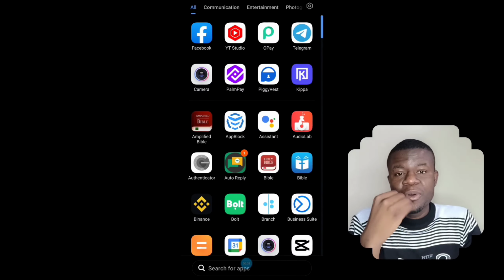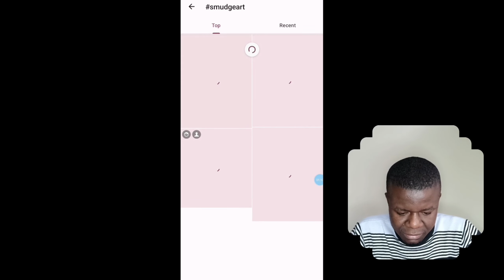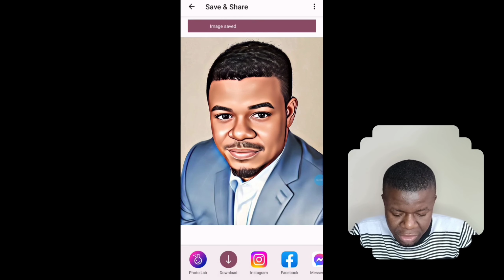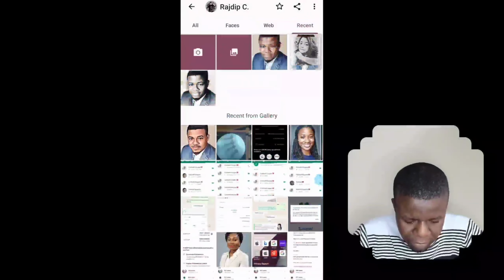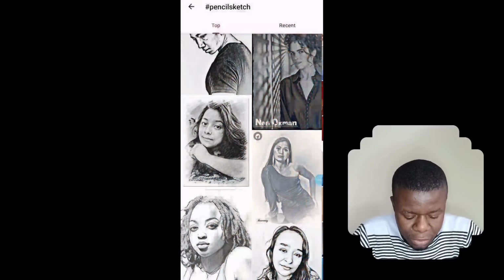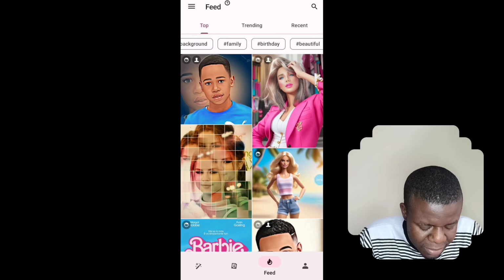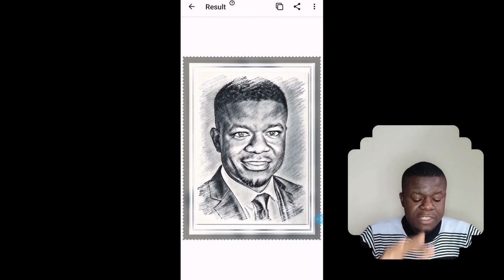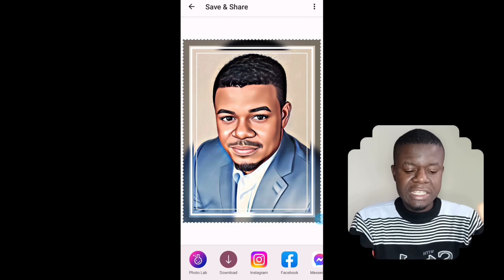How to Generate Ai Image of Yourself and Frame it | Get Ai Image of Yourself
How to frame Generated Ai Image of Yourself | Get Ai Image of Yourself

How to Generate AI Images of Yourself (AI Image Generator) - Step-by-Step Guide

In this tutorial, you will learn how to create incredible AI-generated images of yourself using a sophisticated AI Image Generator that you can access right from your smartphone. Whether you wish to explore the possibilities of artificial intelligence or unleash your creativity, this guide will walk you through the entire process.

🤖 What is an AI Image Generator?
An AI Image Generator is an advanced tool that employs deep learning algorithms to produce realistic and high-quality images. These algorithms have been trained on extensive datasets, allowing them to generate unique visual outputs based on the input provided.

📋 What You'll Learn in This Tutorial:

Understanding AI Image Generation: Get an explanation of the basics of AI-generated images and how this technology functions.

Selecting the Right AI Image Generator App: Discover a popular AI Image Generator app, and receive guidance to choose the most suitable one for your needs.

Preparing Your Input Data: Learn the essential steps to collect and prepare the data required to create your personalized AI-generated image.

Using the AI Image Generator: Follow a step-by-step guide on inputting your photos and generating AI images of yourself in various outfits.

Fine-Tuning and Customization: Explore techniques to fine-tune and customize the generated image to match your preferences.

Downloading and Saving Your AI Image: Learn how to download and save your AI-generated masterpiece on your device.

Artificial Intelligence is transforming the future in remarkable ways, and AI-generated images represent just one of its fascinating applications.

This tutorial is designed for beginners and does not require any prior experience with AI or image generation. If you are curious about AI technology or want to create stunning images of yourself without possessing artistic skills, this video is perfect for you!

𝗖𝗹𝗶𝗰𝗸 𝗠𝘆 𝗬𝗼𝘂𝗧𝘂𝗯𝗲 𝗖𝗵𝗮𝗻𝗻𝗲𝗹'𝘀 𝗹𝗶𝗻𝗸 𝗯𝗲𝗹𝗼𝘄 𝘁𝗼 𝗔𝗰𝗰𝗲𝘀𝘀 𝗼𝘁𝗵𝗲𝗿 𝗩𝗮𝗹𝘂𝗮𝗯𝗹𝗲 𝗩𝗶𝗱𝗲𝗼𝘀 𝗼𝗻 𝗺𝘆 𝗖𝗵𝗮𝗻𝗻𝗲𝗹.

how to use ai to generate image
midjourney
midjourney alternative